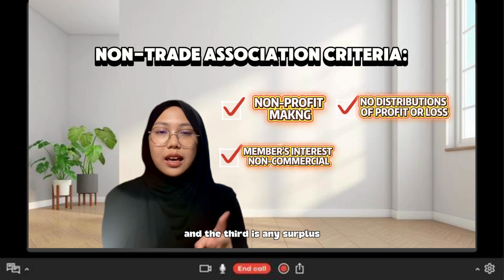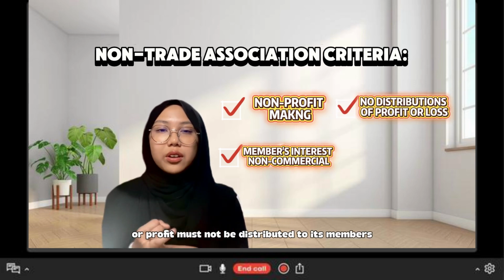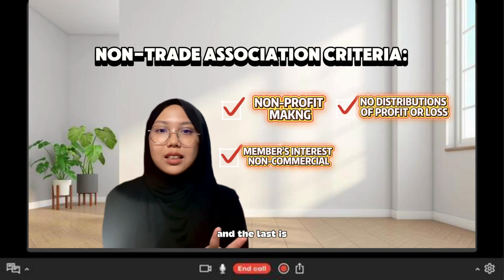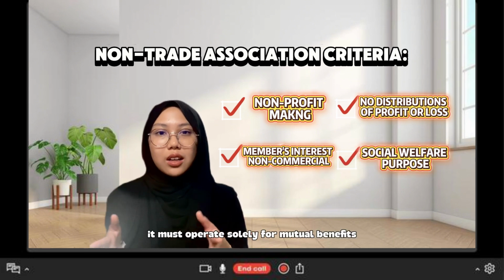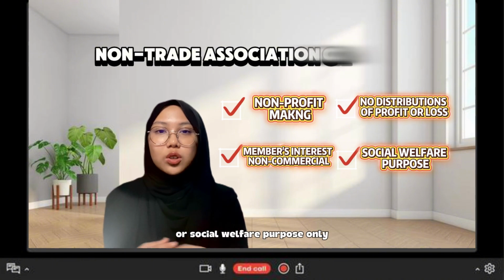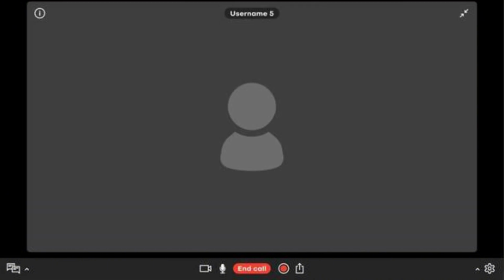TAX667 | TRADE ASSOCIATIONS | GROUP 2 AC220B3H